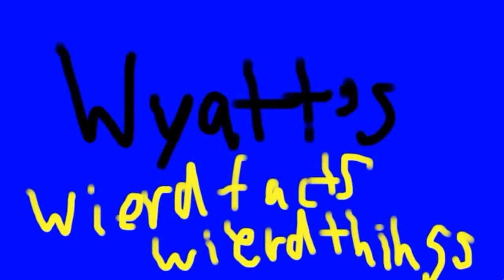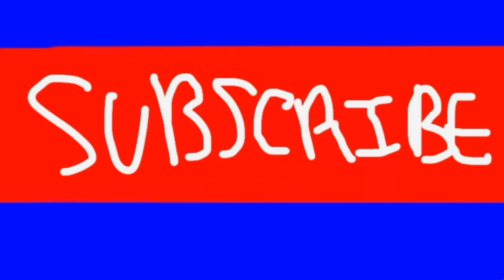Wyatts Wierd Facts About Wierd Things: Computers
Here u ok u go I got most of these from a webstire called